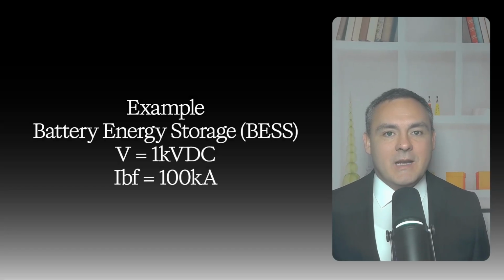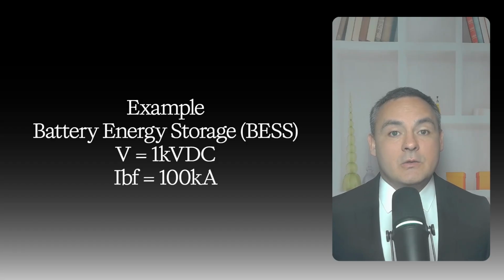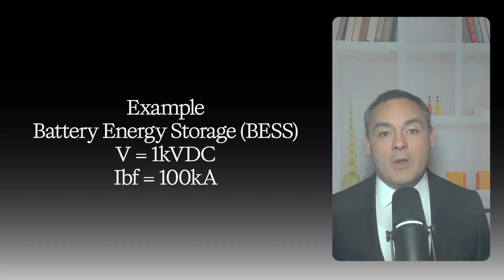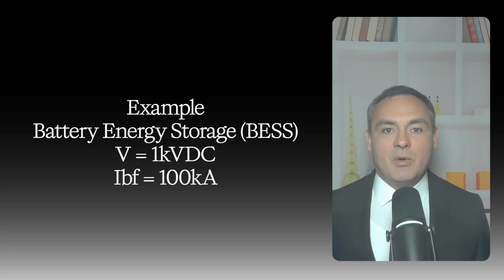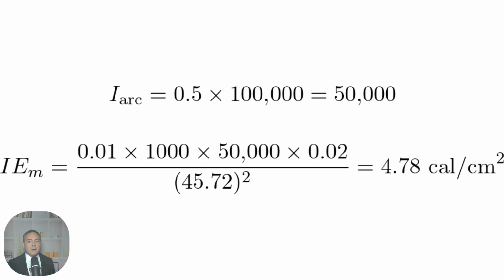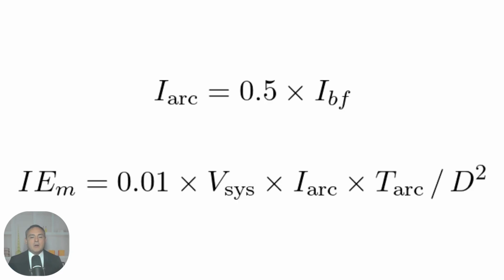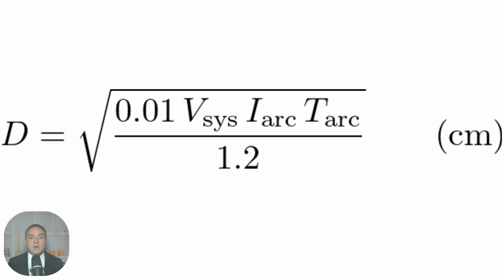9 – The Arc Flash Truth No One Explains – How to Calculate Arc Flash Energy DC Systems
This video is Part 9 of a 14-part engineering series titled: The Arc Flash Truth No One Explains.

In this video, I explain how arc flash calculations differ for DC systems and why those differences matter for photovoltaic (PV) and battery energy storage systems (BESS). We’ll discuss why AC-based arc flash models do not directly apply to DC systems, when alternative calculation approaches are required, and how to interpret DC arc flash results responsibly in real-world applications.

This series is intended for electrical engineers, electricians, safety professionals, and facility owners who want a clear, engineering-based understanding of arc flash—without hype, fear, or oversimplification.

Across the full series, topics include arc flash hazards and hazard communication, arc flash labels and boundaries, PPE requirements under NFPA 70E (2024), IEEE 1584 arc flash calculations and their limitations, DC arc flash considerations for PV and battery energy storage systems, the Ralph Lee method and current-limiting fuse systems, practical and cost-effective arc flash remediation, and arc-resistant gear and what the standard actually requires.

This content is based on industry standards including IEEE 1584, IEEE 1584.1, NFPA 70E, and IEEE C37.20.7, combined with real-world engineering experience.

Created by Joe Chacon, PE. Licensed Professional Engineer. Padge LLC / Chacon Engineering.